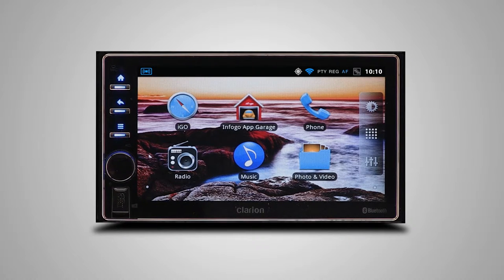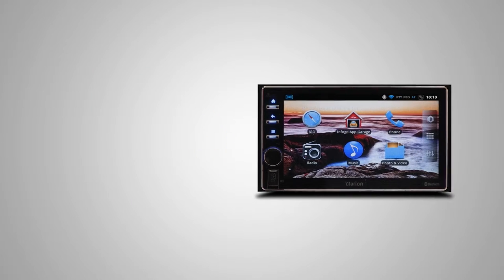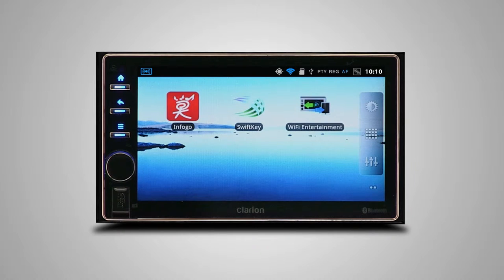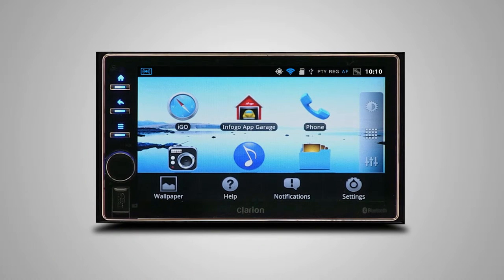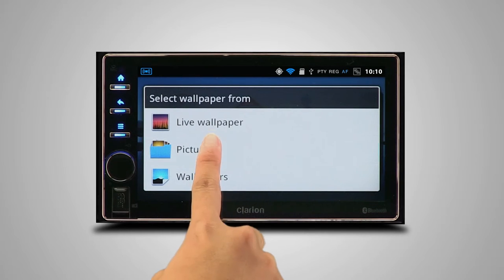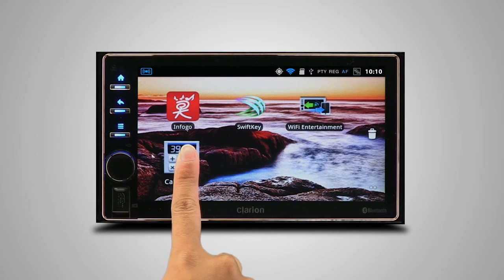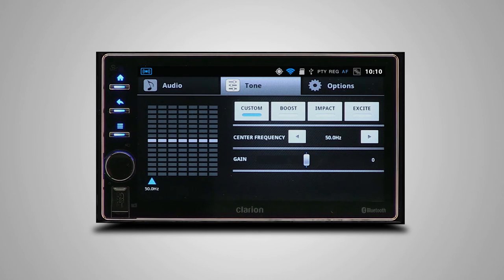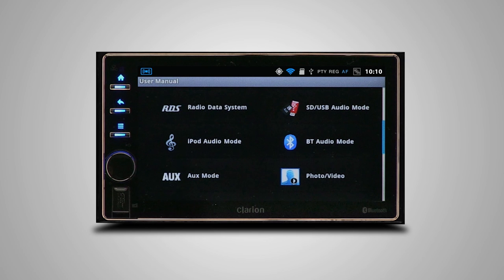Clarion AX1 Instructional Video: Introduction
This video will give you a quick walkthrough on the features available in Clarion AX1.